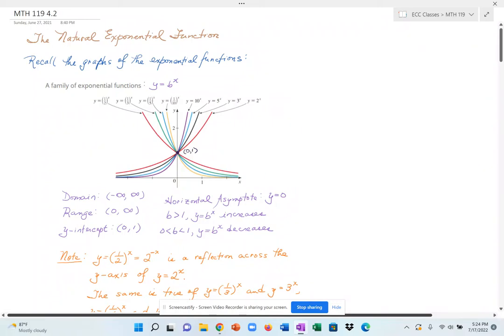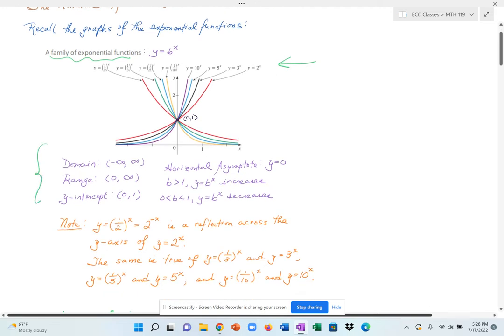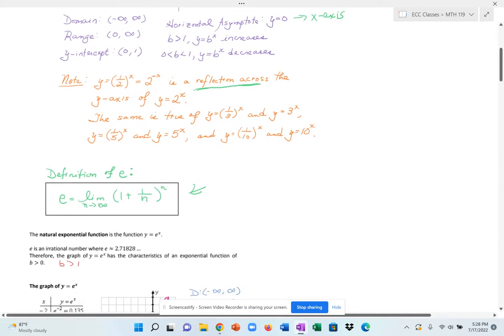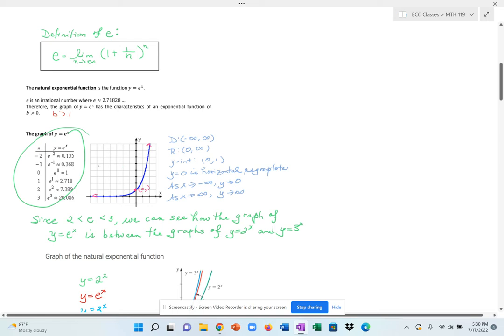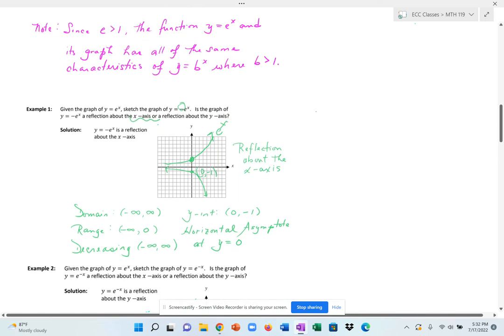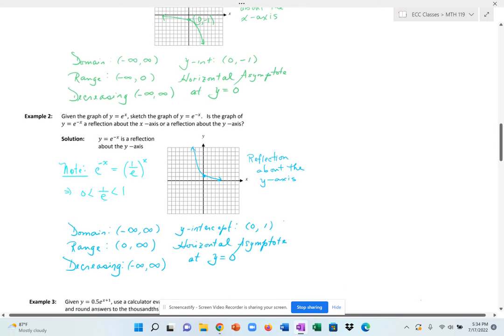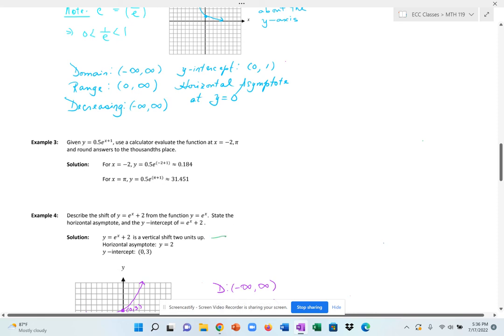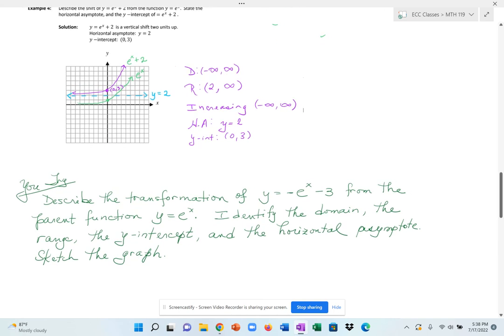ECC MTH 119 4.2